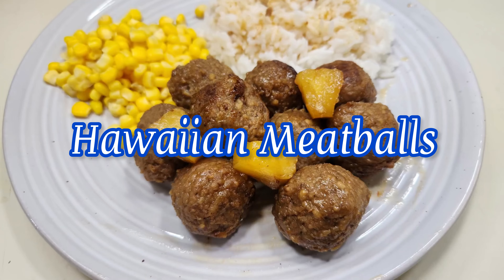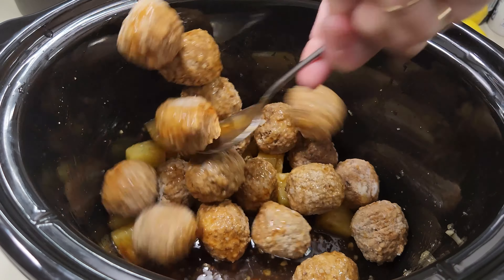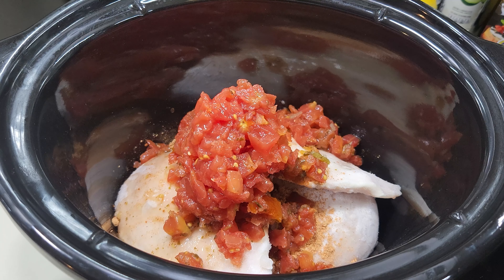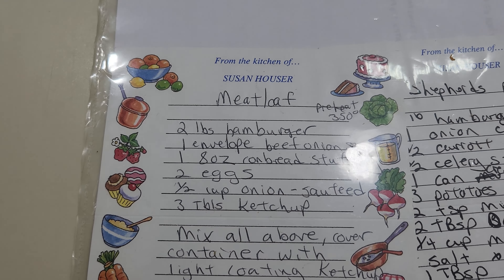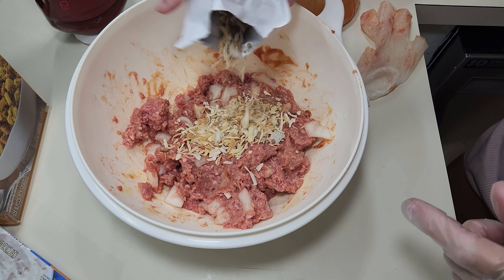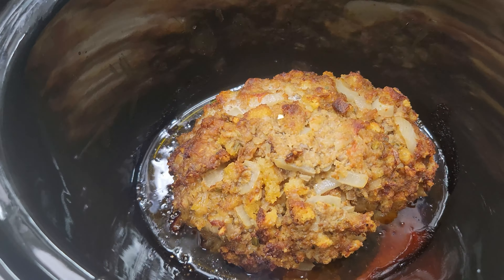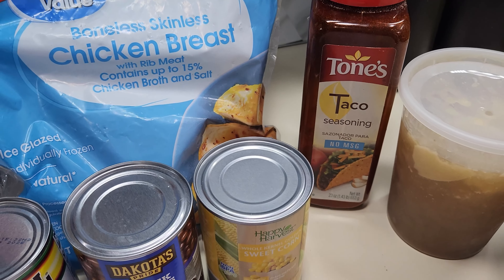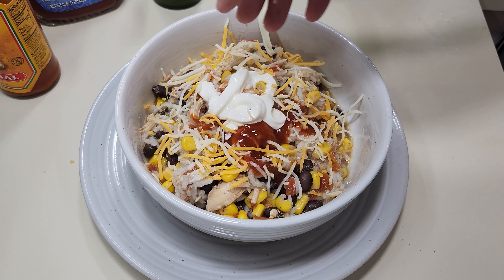The Best SUMMER CROCKPOT Quick and Easy Recipes, HOW TO MAKE easy CROCKPOT recipes THE BEST MEATLOAF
The Best SUMMER CROCKPOT Quick and Easy Recipes, HOW TO MAKE easy CROCKPOT recipes everybody wants  THE BEST MEATLOAF

The Best Summer crockpot meals are always an easy way to make a great dish that you don't have to heat up your whole kitchen. Hey, friends, my name's Susan and welcome to my home. Today I've got you 4 easy Summer crockpot meals. Stuff that you can make or make and take with you to family gatherings, Cook out's that kind of thing. So you've got a great portable dish that you can just keep in the crockpot and take it to wherever you're going to.  So let me put this poney tail up and let's get to making some amazing summer crockpot meals. So come on, let's get to
cooking.

Hawaiian Meatballs, Queso Chicken Tacos, Meatloaf, and Chicken Burrito Bowl.

🕰 Time stamp
00:00 Hey Friends
00:30 Hawaiian Meatballs
04:13 Queso Chicken Tacos
07:48 THE BEST MEATLOAF
13:46 Chicken Burrito Bowl
18:26 Until Next Time

mama_housers_home